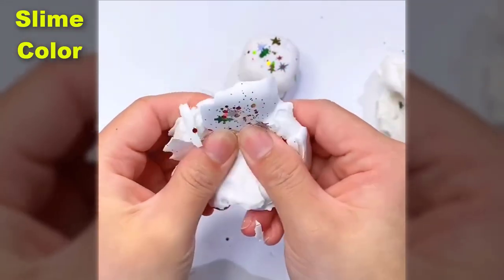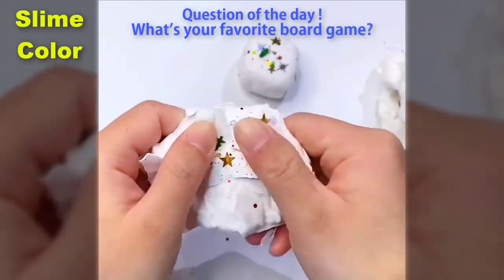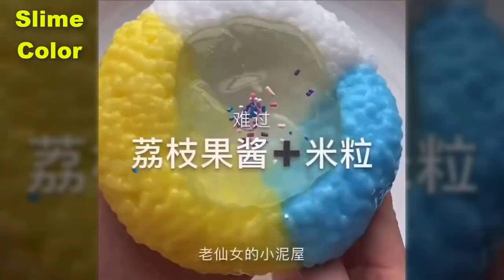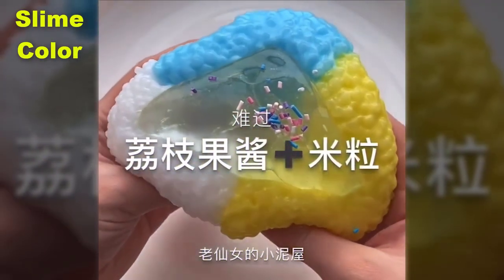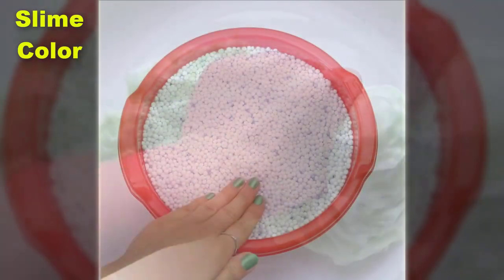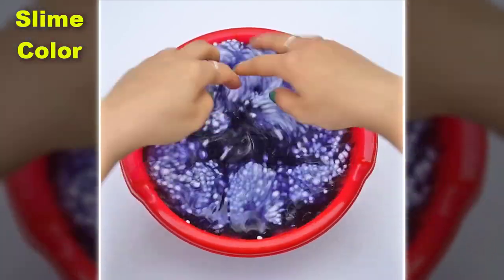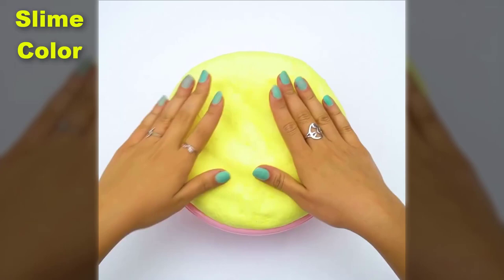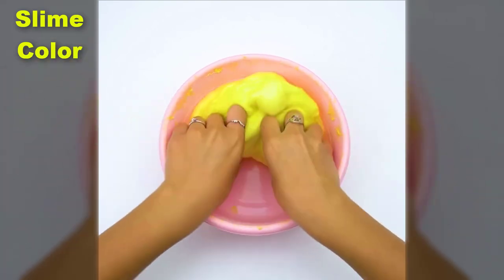Satisfying Relaxing Slime ASMR Ep195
Slime
Slime ASMR
Slime Videos
Relaxing Slime
Satisfying Slime